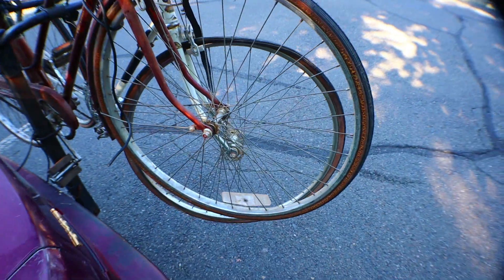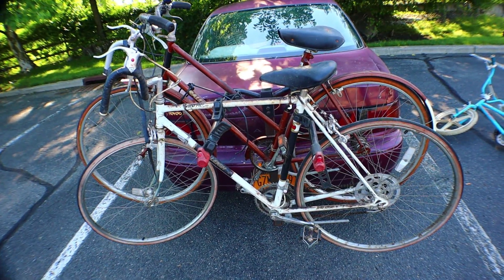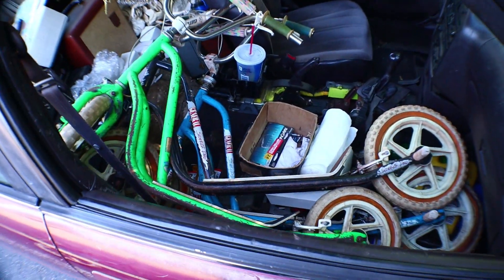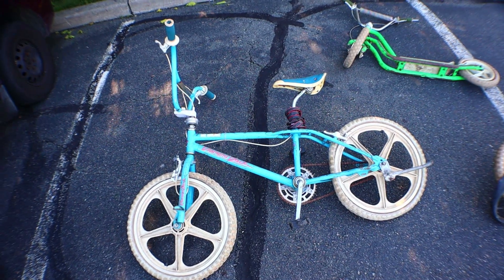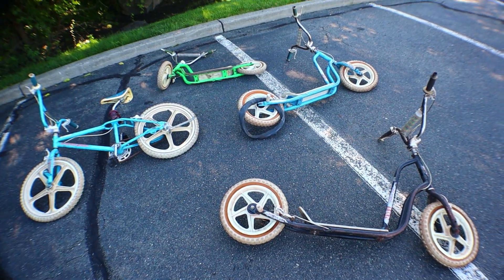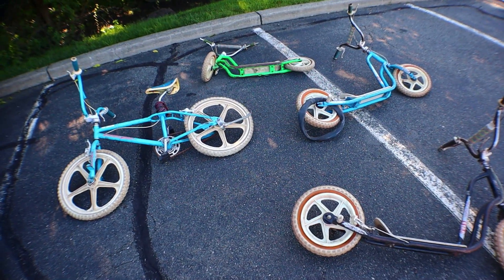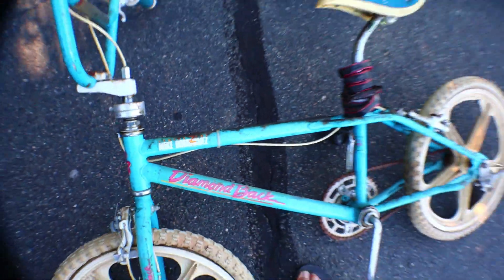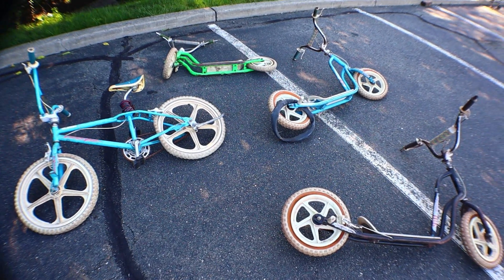$1000 vintage BMX score in the trash! Diamond Back Mike Dominguez Strike Zone & 3 General Sidekicks!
Major old school BMX haul, straight out of a suburban garbage pile.